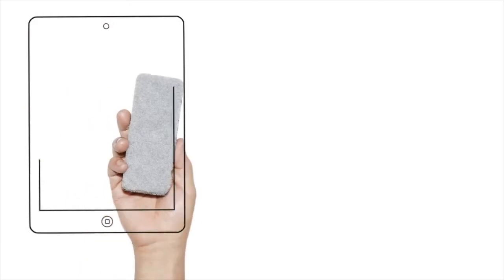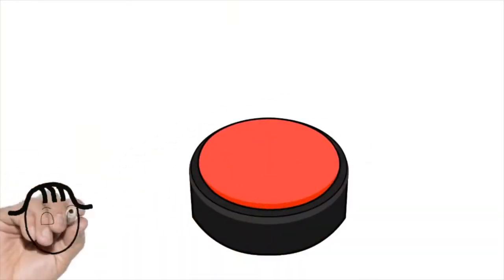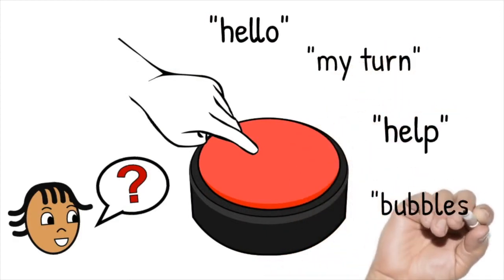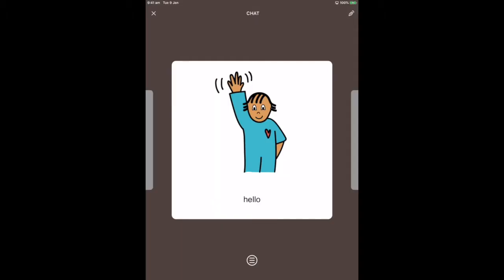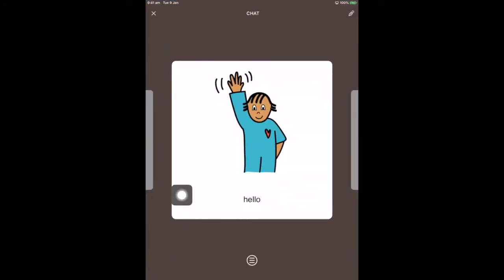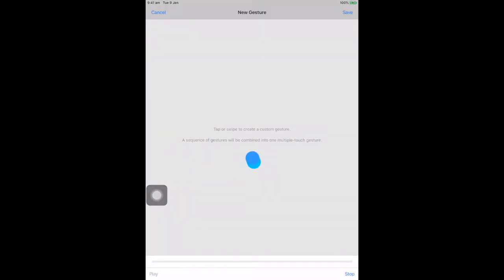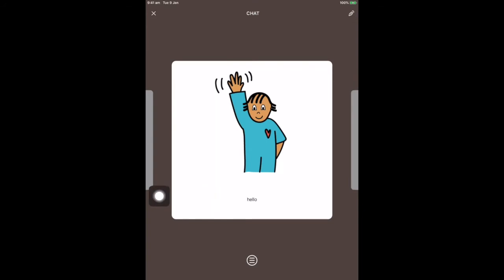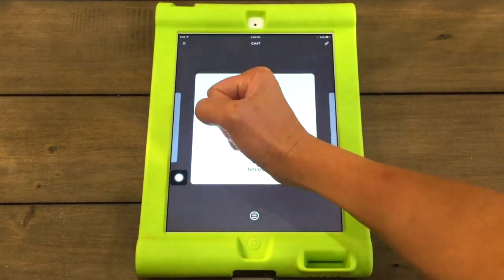How to use Visuals2Go as a One Button Communicator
A one button (or one message) communicator is great tool to introduce communication particularly for those who are non-verbal and have high support needs.

This video shows how you can use Visuals2Go as a one button communicator.

*Music credit to “Our Big Adventure” by scottholmesmusic.com